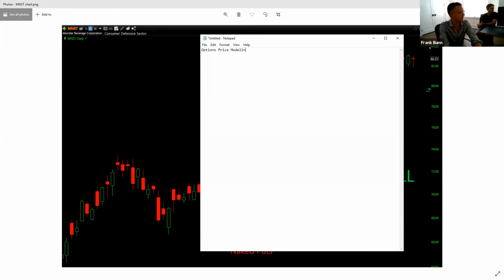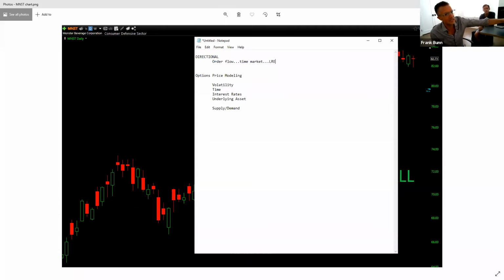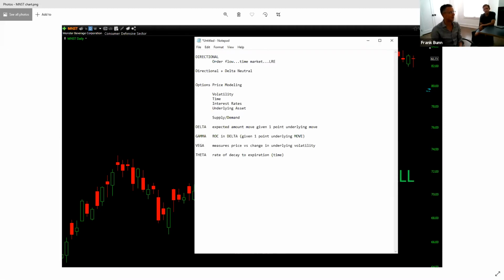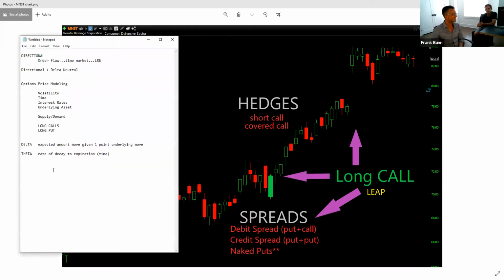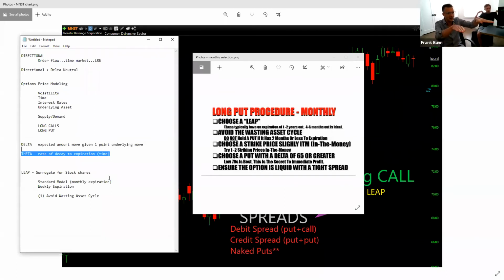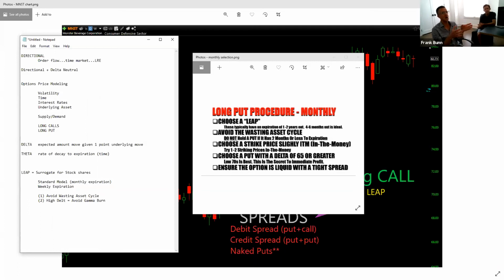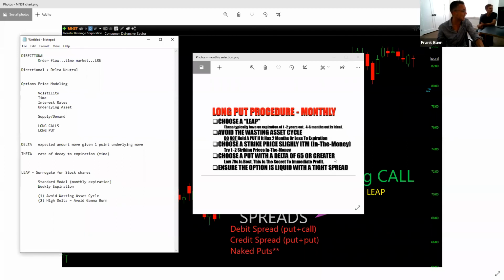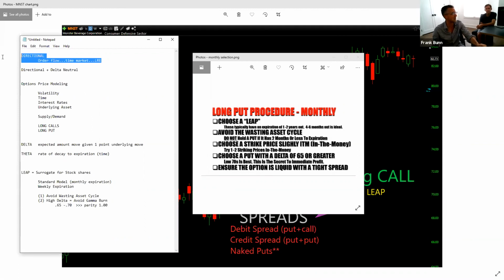Options Strategy BLUEPRINT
The nuts and bolts behind the Options pricing. Download the 1-page PDF that walks you through this strategy.

Once you learn how to position yourself correctly you can turn the tables on the most challenging game on earth – options trading.